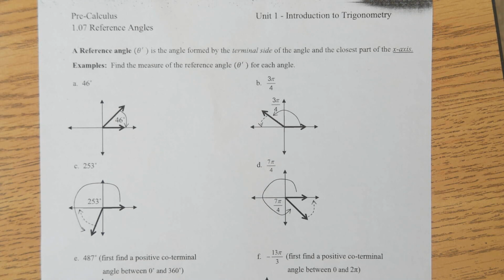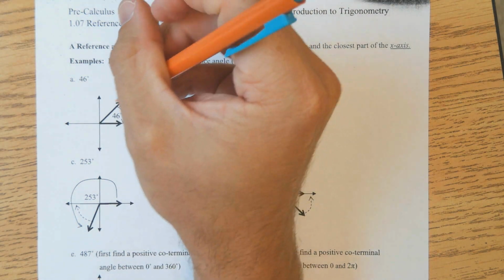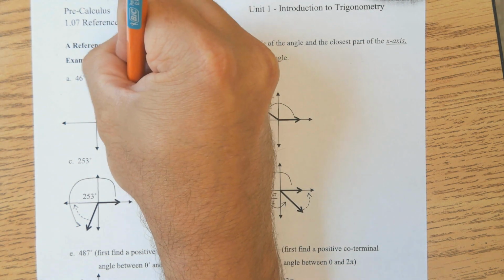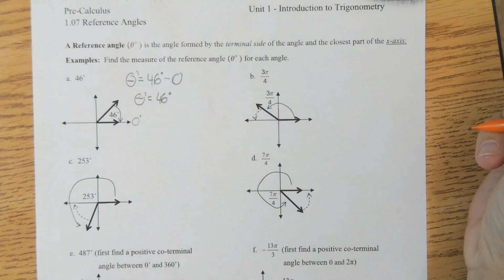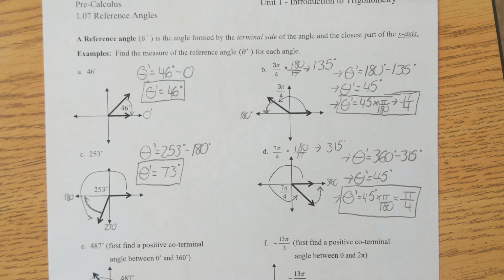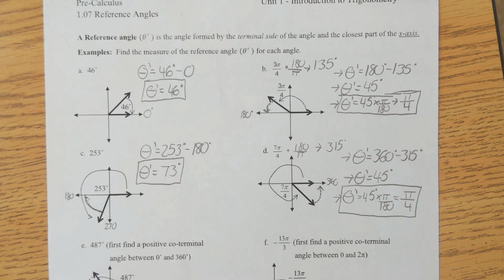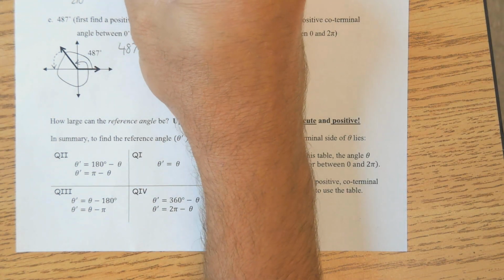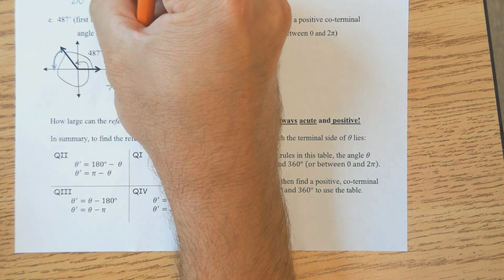PC 1 07 Reference Angles